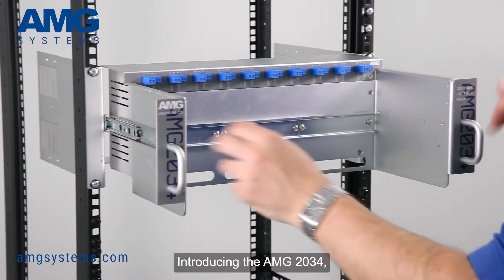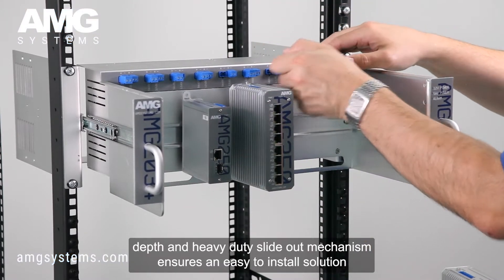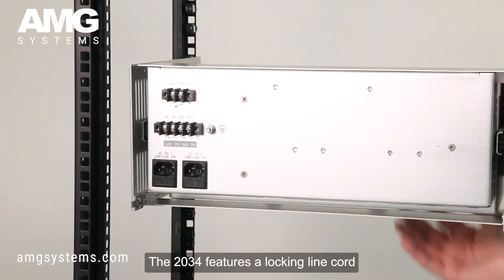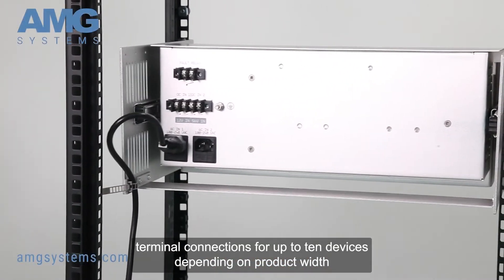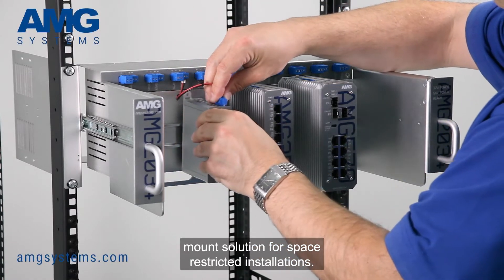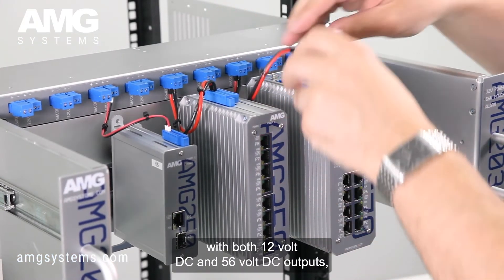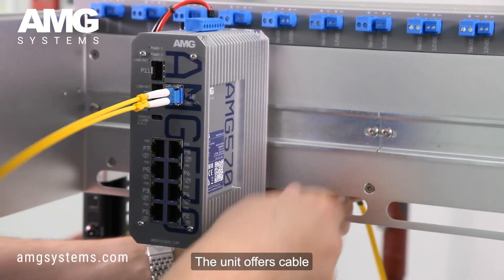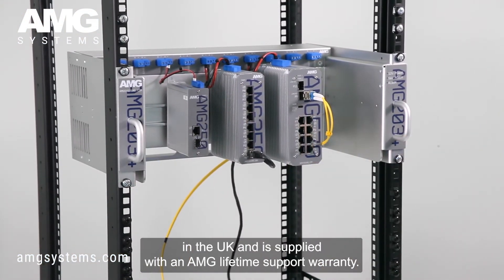AMG2034 The Industries First 4U, 19 Inch Pull-Out and Retractable Rack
Introducing the AMG 2034, the industry's first 4U retractable rack.
Its short depth and heavy duty slide out mechanism ensures an easy to install solution for AMG and 3rd party DIN rail equipment in 19inch racks and cabinets.

The 2034 features a locking line cord to prevent accidental disconnection.
 Each rack chassis features removable screw terminal connections for up to ten devices depending on product width and occupies only 4U of rack space offering a simple and elegant rack mount solution for space restricted installations.
The 2034 can be ordered without any power supply as a pure mounting system fully integrated single or dual redundant mains or DC input power supplies with both 12 volt DC and 56 volt DC outputs, available to support power over ethernet and non power over Ethernet equipment.
 The unit offers cable management apertures for clean installation.
 It is designed and manufactured in the UK and is supplied with an AMG lifetime support warranty.